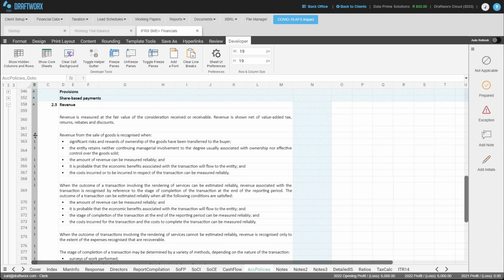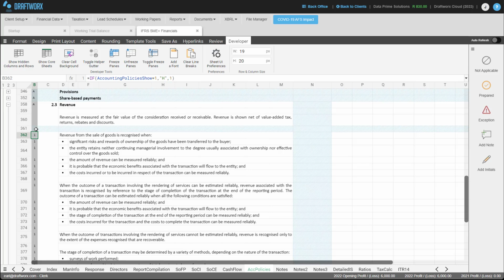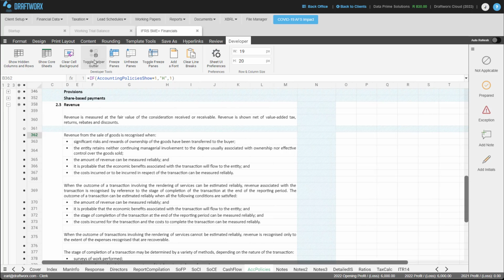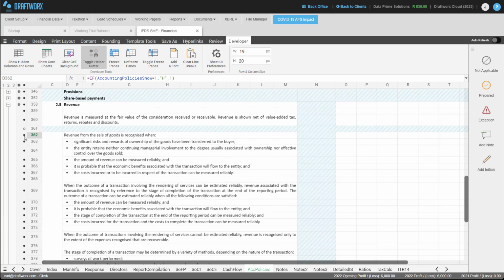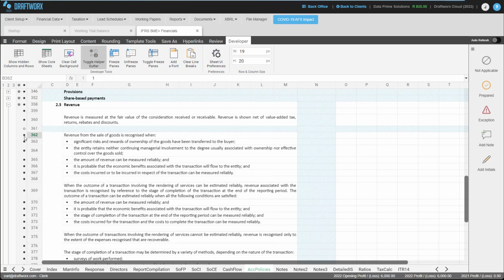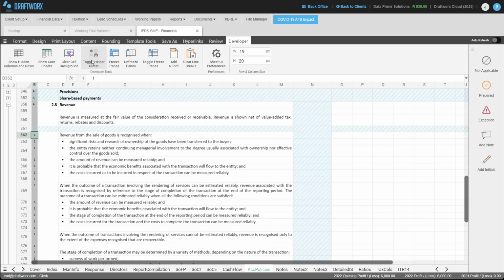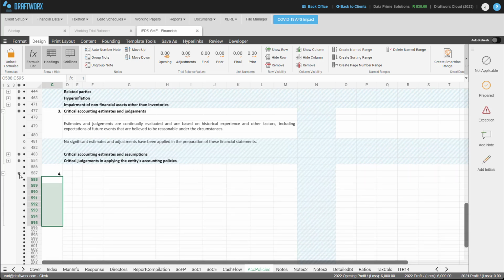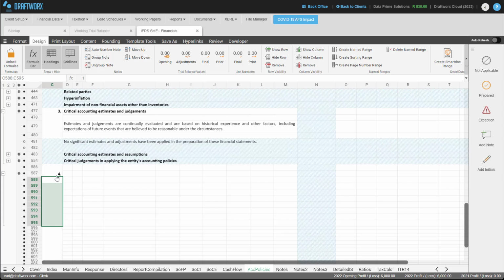Draftworx Cloud - Helper Gutter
The new helper gutter makes switching on/off rows much quicker and easier!